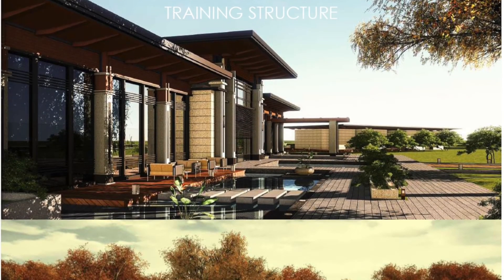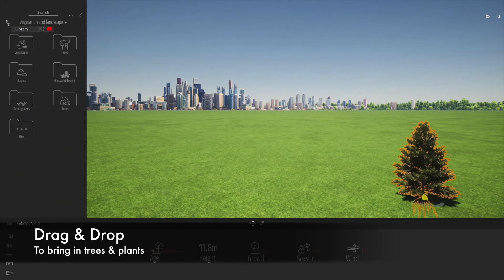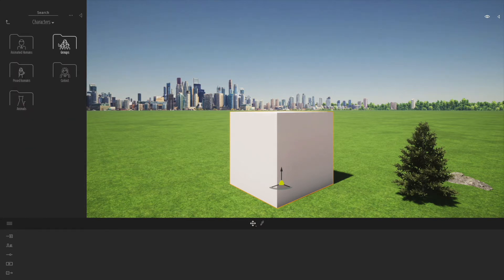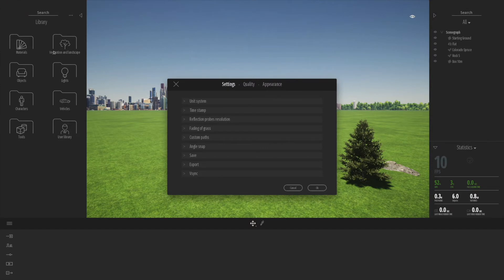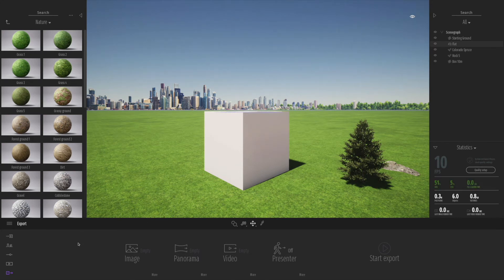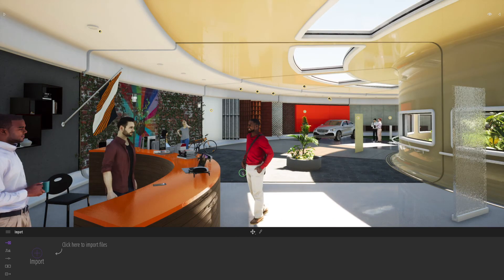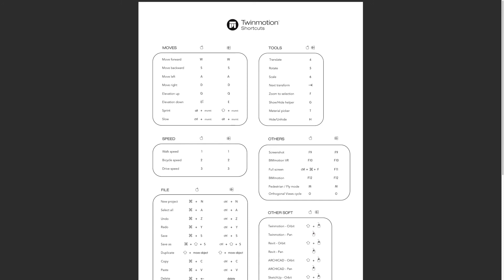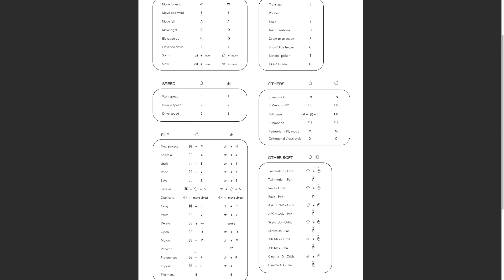Twinmotion Training Course (2):The Interface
In the session we look at the Twinmotion interface in more detail, and run through the keyboard shortcuts and essential navigation. We then take a look at adjusting quality settings, and practice using the built in demo file.

Contents
0:00 Learning the Twinmotion Interface
0:19 Twinmotion Interface Introduction
1:16 Twinmotion Landscape Interface Introduction
5:28 Twinmotion Settings & Preferences
7:20 Twinmotion Keyboard Shortcuts
8:48 Twinmotion Demo File
9:15 Adjusting Twinmotion Quality Settings
10:33 Downloading Twinmotion Keyboard Shortcuts Page

To celebrate hitting 10,000 Subscribers, I'm giving away selected videos from my Twinmotion - 12 Part Training Video Series.

With this beautifully illustrated guide you will learn how to easily create stunning renders and animations in real-time and take renders to a whole new level of realism.